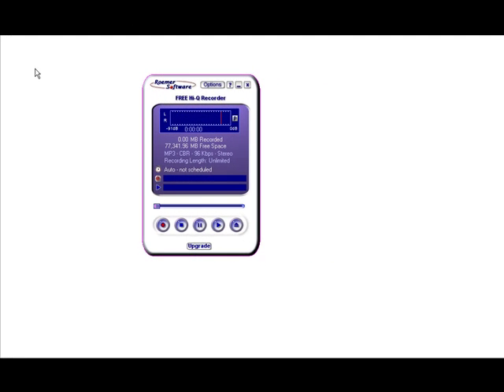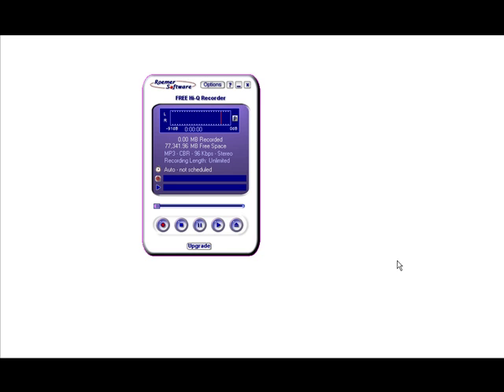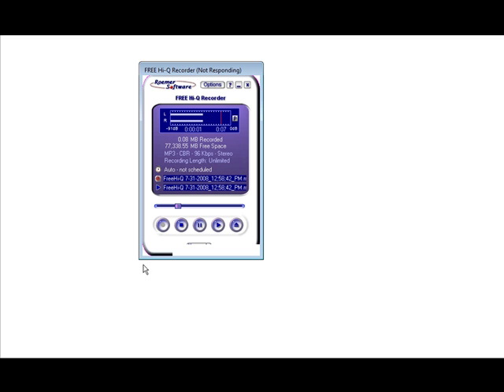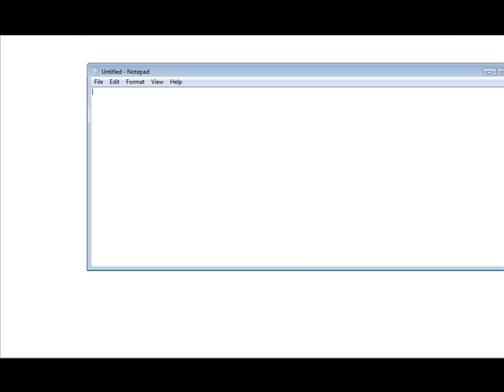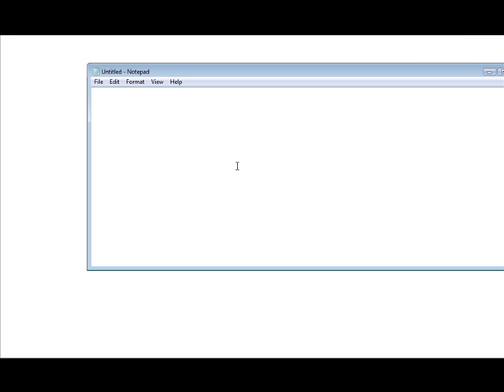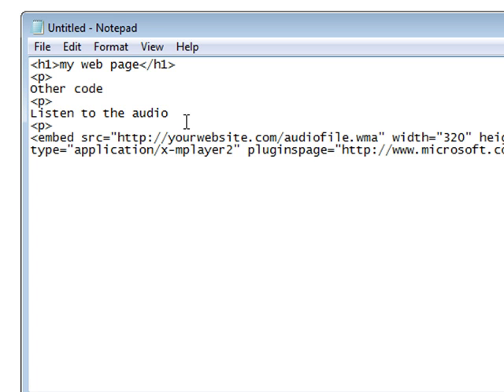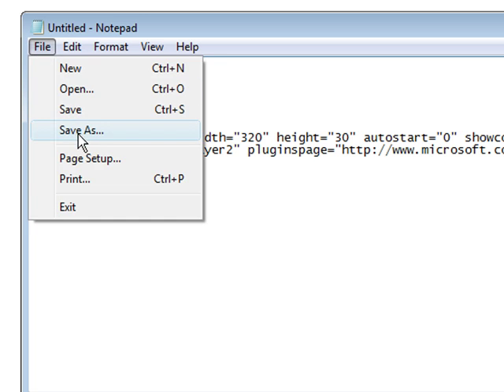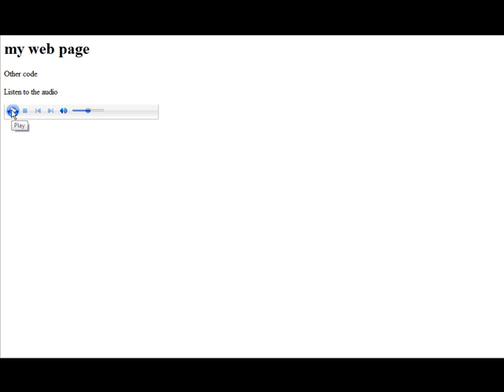How to add audio to your site with player controls - AdMonker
Step-By-Step HD Video Guide and Tutorial about How to add audio to your site with player controls

Learn Simple, and Easy with AdMonker.